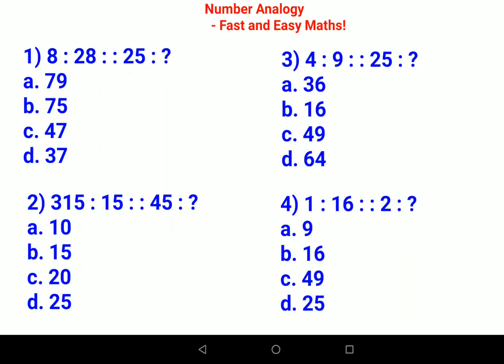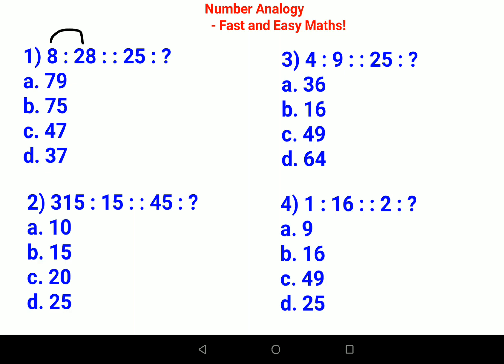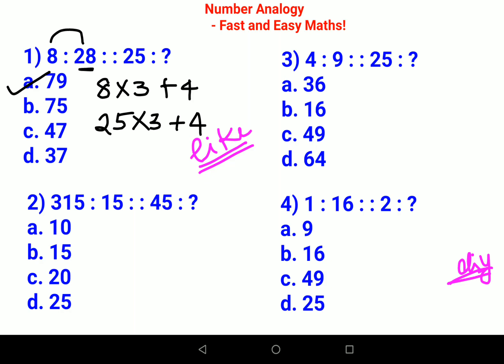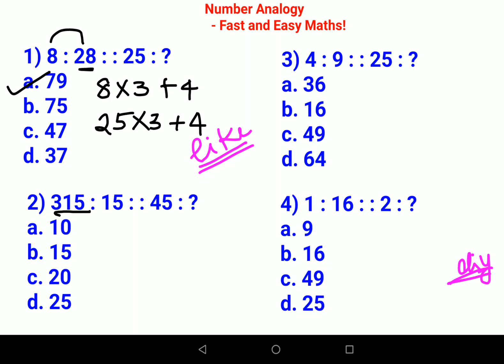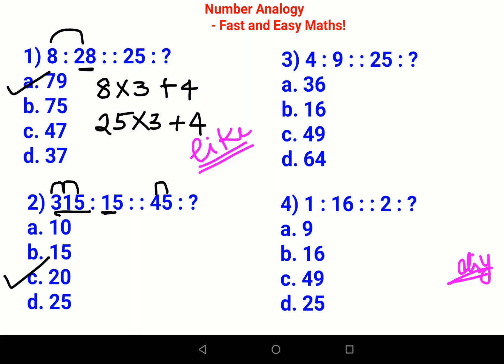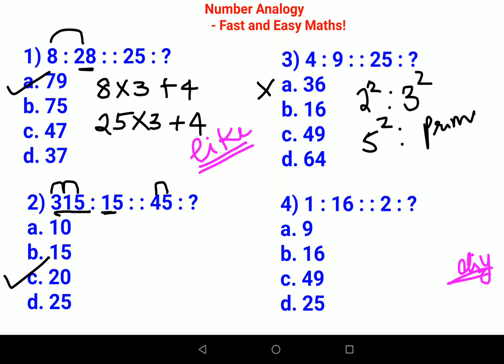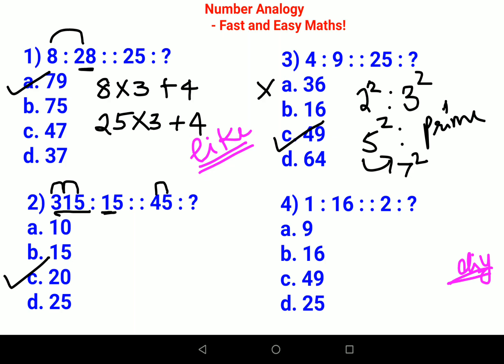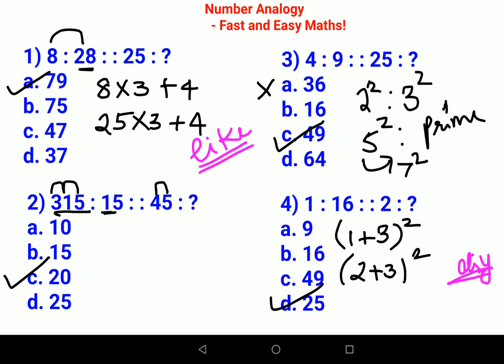Number Analogy: Top 4 types of Questions ALWAYS asked in ENTRANCES like GMAT/CAT/NDA/BANKING etc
This is one problem which is asked in almost every entrance exam!!